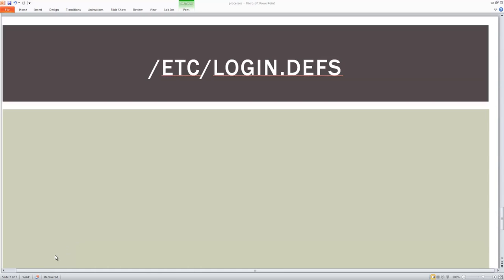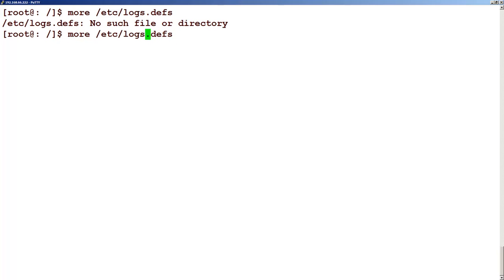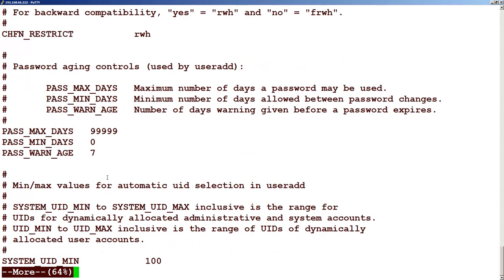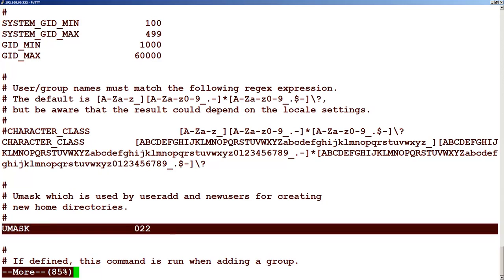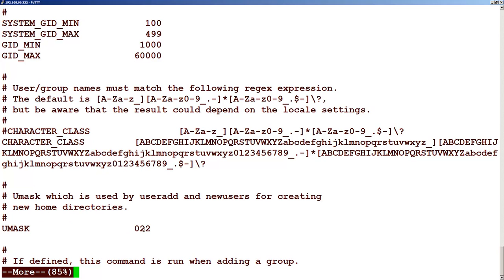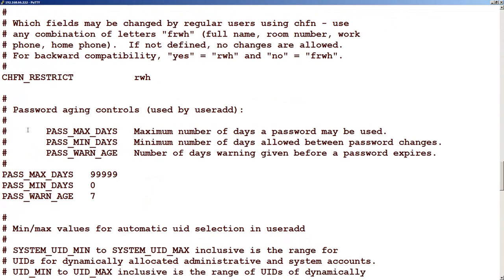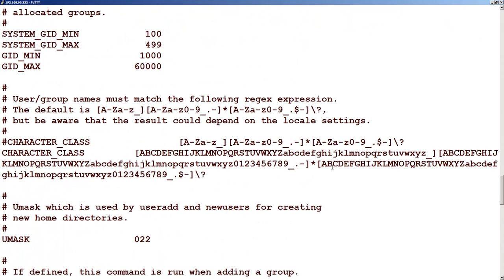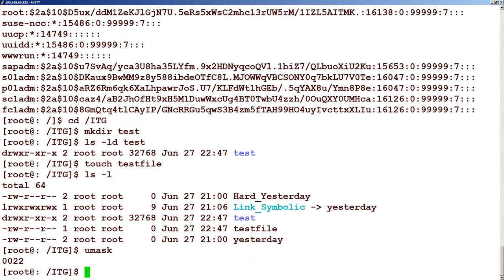13.11 Default Login and Shadow Parameters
UDEMY LINUX SYSTEM ADMINISTRATION FOR BEGINNERS TUTORIAL-13_-_User_Administration

1_-_Introduction_to_SuSe_Linux
2_-_Working_with_Files_and_Directories
3_-_vi_Text_Editor
4_-_Environment
5_-_Introduction_to_Shell_Scripting
6_-_software_administration
7_-_Redirection_and_Pipes
8_-_Working_with_Processes
9_-_Super_User_concept
10_-_Filter_commands
11_-_Find_command_examples
12_-_Creat_user_with_YaasT_command
13_-_User_Administration
14_-_Configuring_System_Performance_and_Capacity_Administration
15_-_Job_and_Cron & at_administration
16_-_File_Systems
17_-_Archives
18_-_System_log
19_-_Networking
20_-_Conclusion